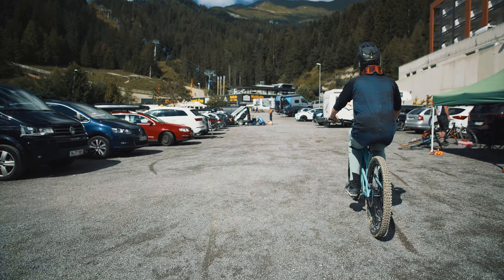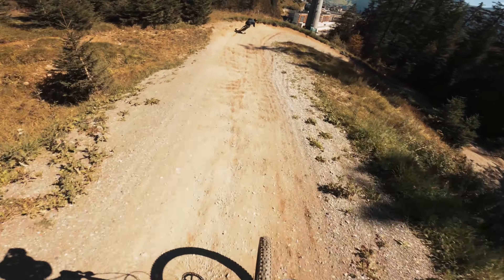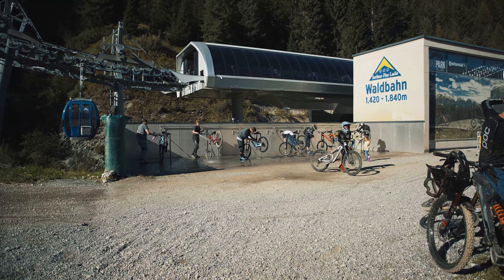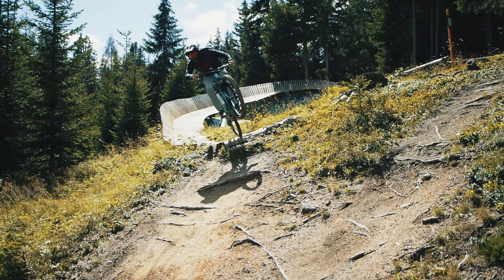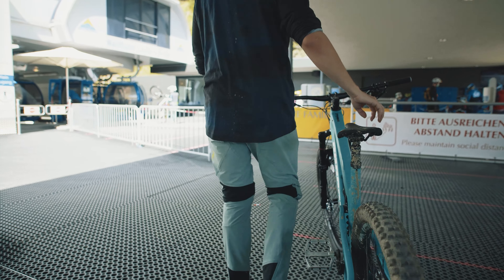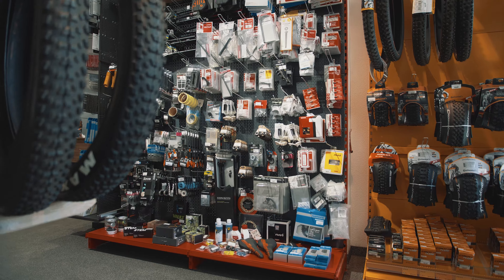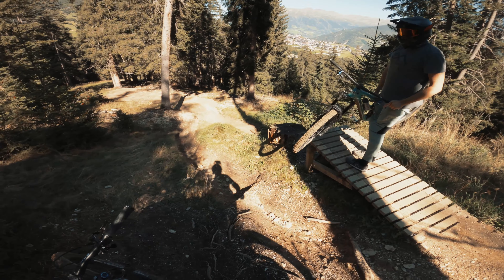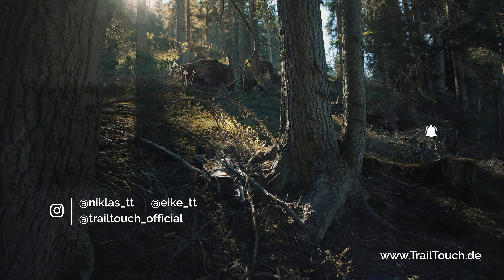Bikepark Check: Serfaus-Fiss-Ladis Bikepark | TrailTouch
Bikepark Check: Serfaus-Fiss-Ladis Bikepark | TrailTouch. Enjoy our new format and give us feedback pls!🎥Bikepark proof *👇❗Equipment , Music & more about TrailTouch ❗👇

VIDEOPRODUCTION & INFLUENCING - moving the Mountainbike industry forward.

►🎥𝗘𝗾𝘂𝗶𝗽𝗺𝗲𝗻𝘁
Schnitt & Grafik Programm
Unsere Kamera
Unsere GoPro
Unsere Drohne

INFO: Alle Links die euch auf Amazon weiterleiten, sind sogenannte "afilliate"-Links. Wenn Ihr über diesen Link einen Artikel kauft, bekommen wir (TrailTouch) dafür eine kleine Provision. Falls ihr also über diesen Link etwas kaufen solltet, unterstützt Ihr uns dadurch sehr. Für Euch ändert sich dadurch am Preis übrigens nichts. Danke! :)

Oh hi! You made it down here! Thanks for your time. We would appreciate having you down in the comment section and leaving feedback about TrailTouch :)